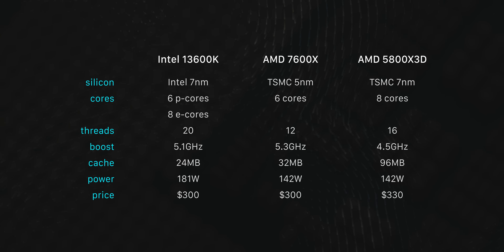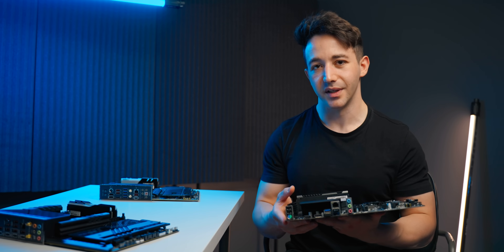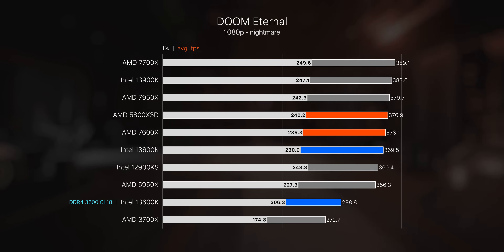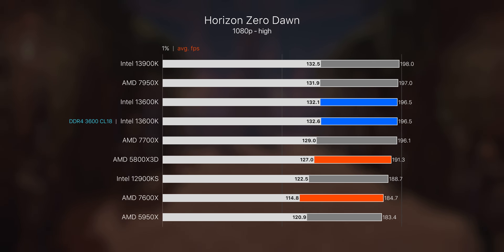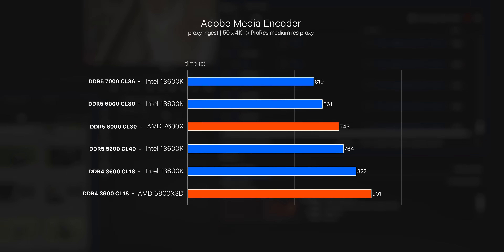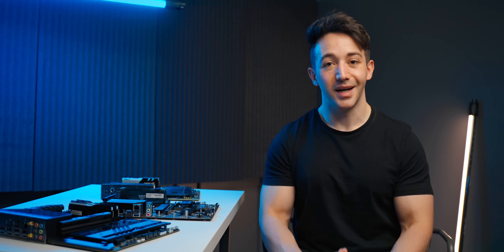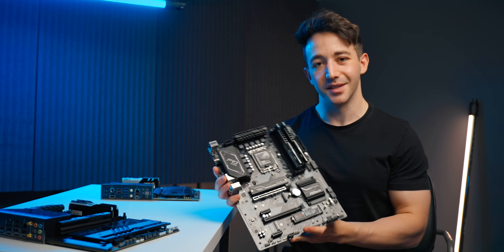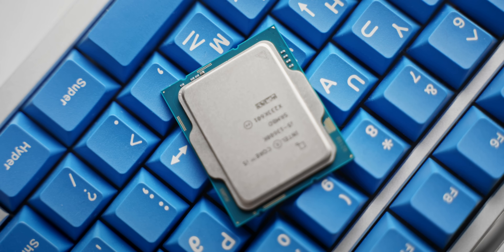Best Gaming CPU - 13600K vs. 7600X, 5800X3D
AMD Ryzen 5800X3D
Intel 13900K
Intel 13700K
Intel 13600K
AMD 7950X
AMD 7900X
AMD 7700X
AMD 7600X

After a flood of CPU launches, let's take a look at what the best options are for your gaming rig.

// timestamps
0:00-0:53 - Intro
0:54-3:25 - Specs and platform
3:26-4:38 - Production workloads
4:39-7:05 - Gaming benchmarks
7:05-7:57 - DDR4 vs. DDR5
7:58-8:25 - Power draw
8:26-11:43 - Recommendations
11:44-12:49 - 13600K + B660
12:50-13:48 - Closing thoughts